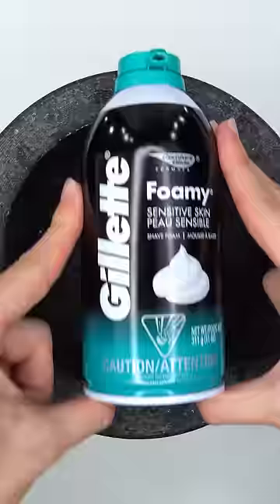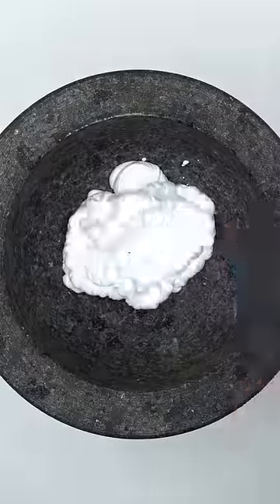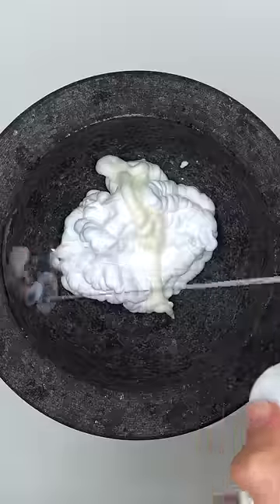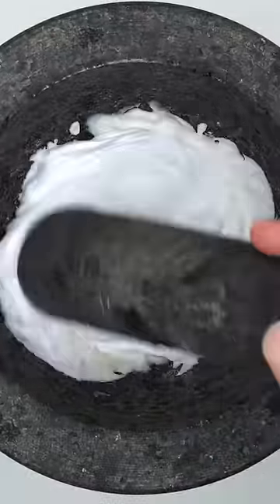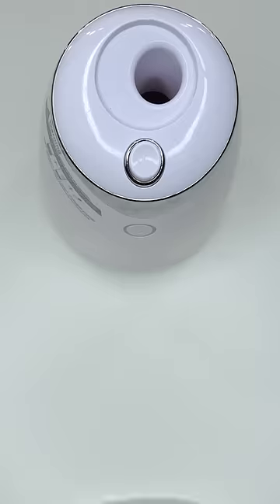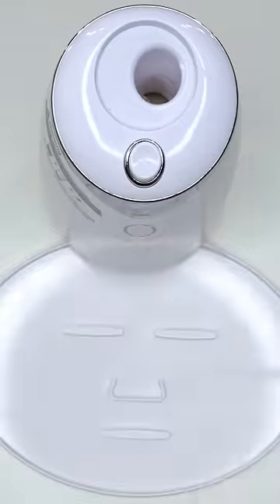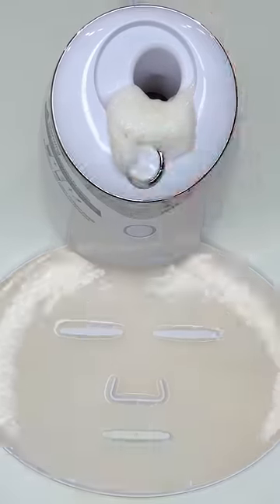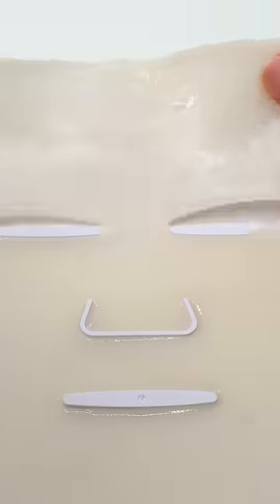Creamy Face Mask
Let's Make A Creamy Face Mask! Comment Which Face Mask We Should Make Next ?!?